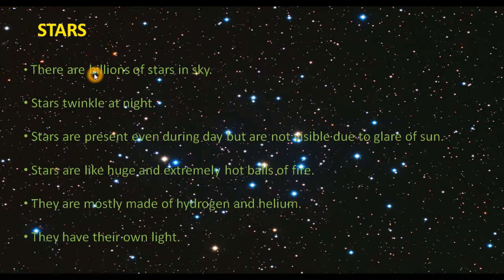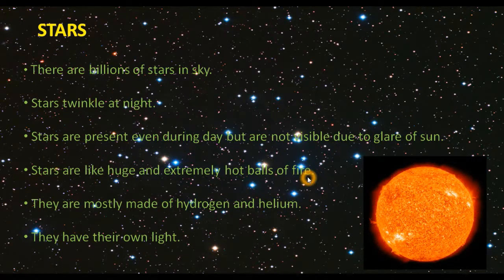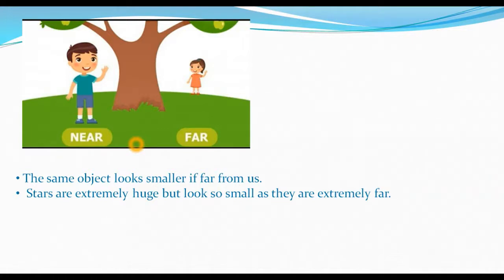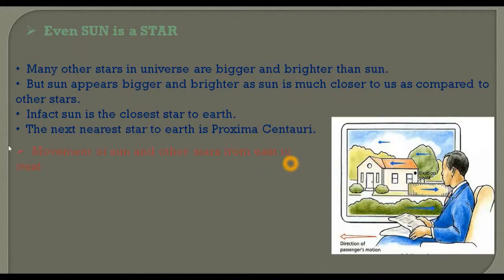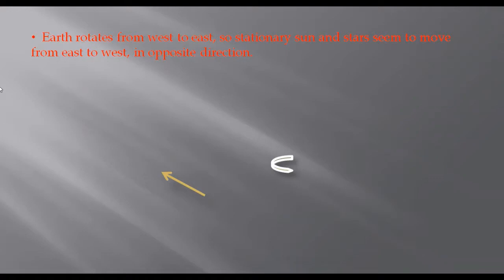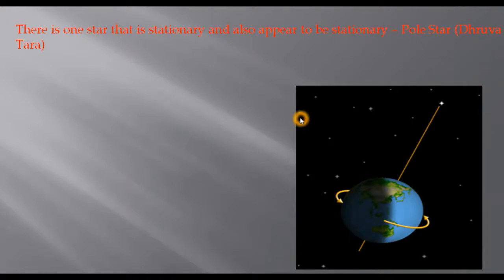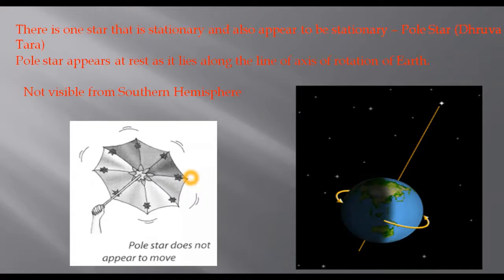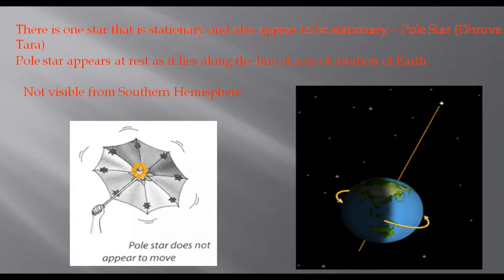Stars | Stars and Solar system | Class 8